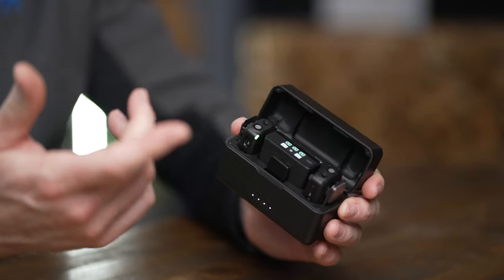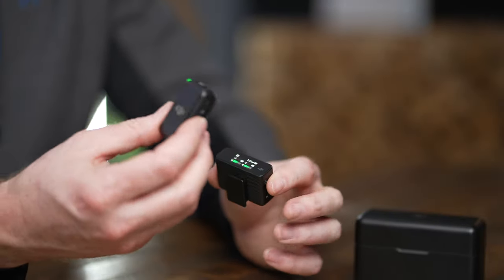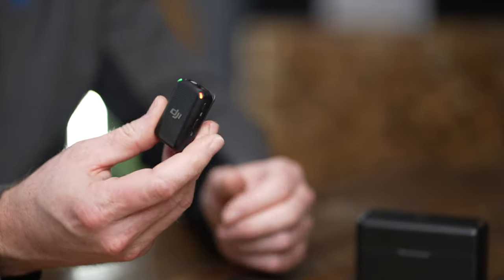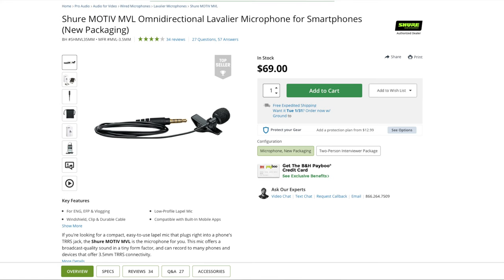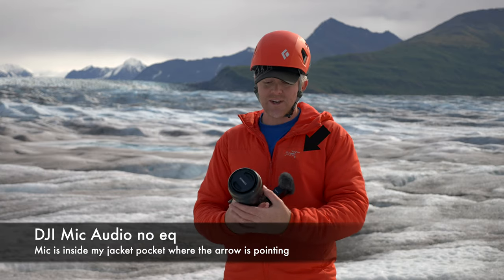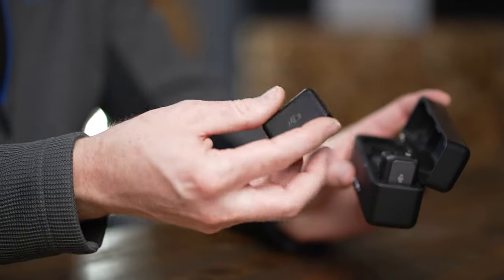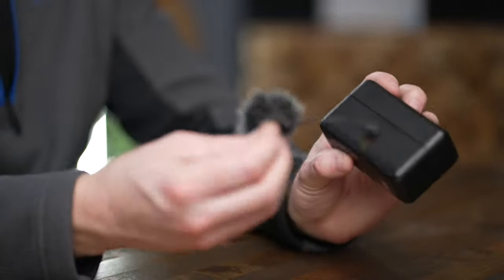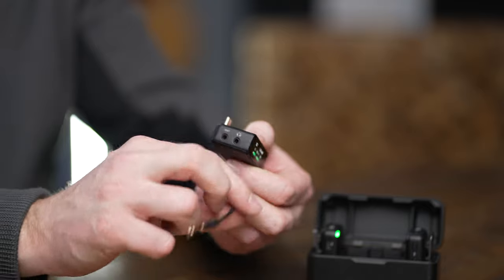DJI Mic One Year Later: My 5 Favorite Features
DJI released the DJI Mic over a year ago and since then I have been using it every day on projects from YouTube videos to high end client shoots all over the country. So after using it for a year these are my 5 favorite features and how well the DJI Mic has worked for me